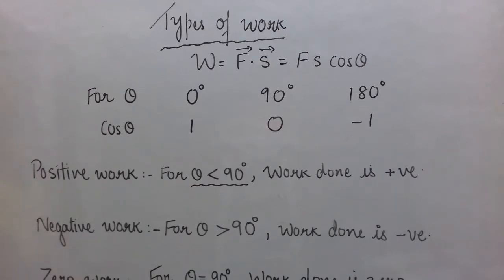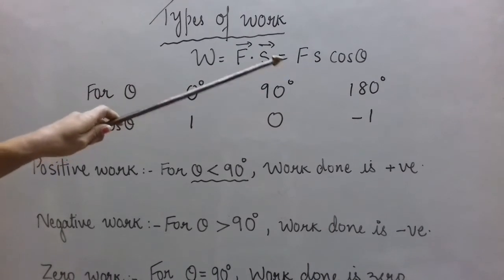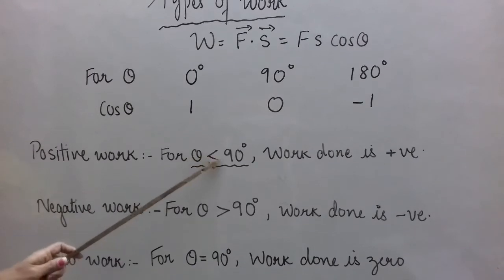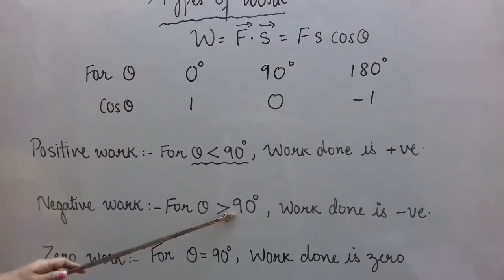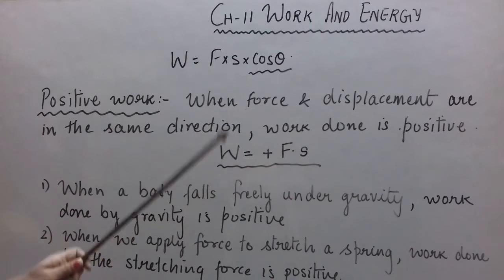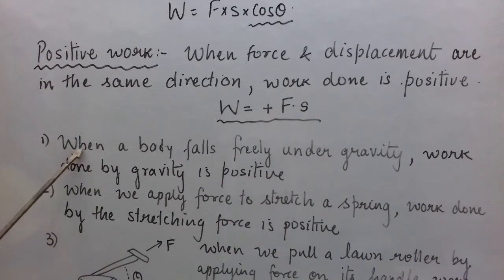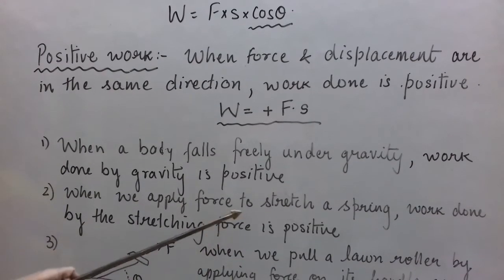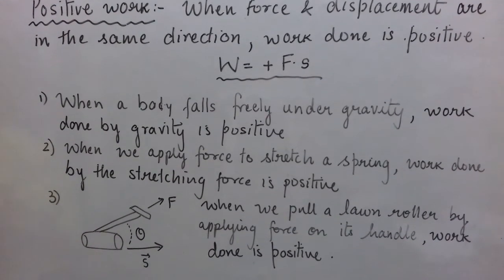Class IX - Physics | Work And Energy | Part III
Work, Tyes of work, Positive work, Negative work and Zero work And Examples of Positive Work